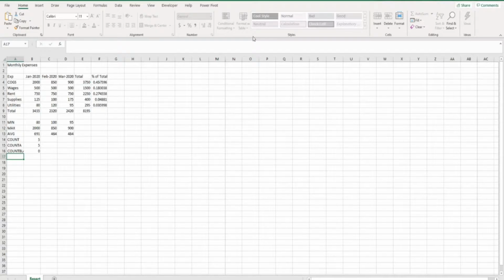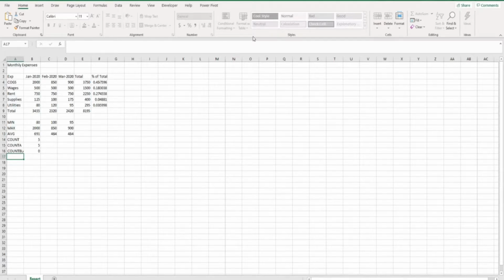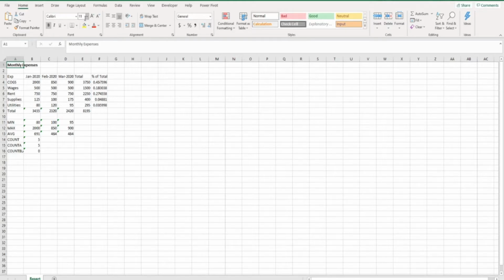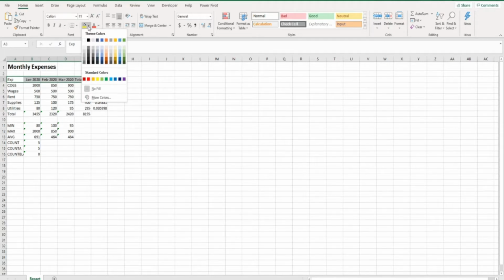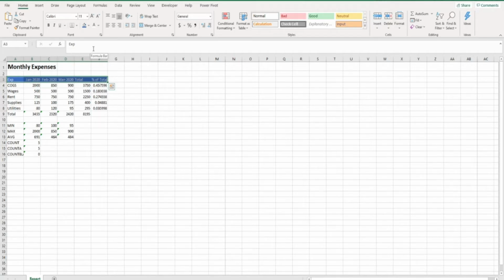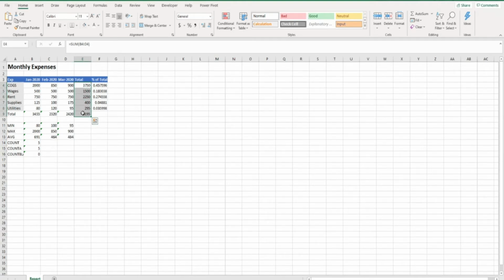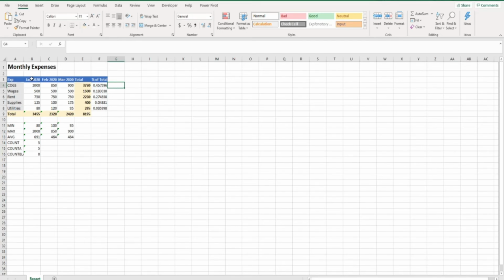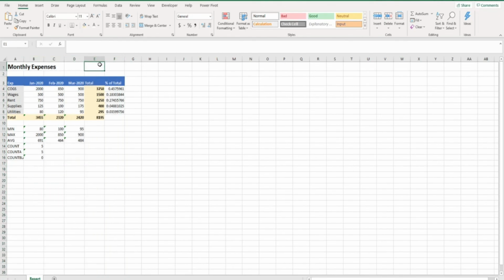How to Format Fonts and Cell Background Color in Excel? Step-by-Step Guide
Elevate your Excel skills with this user-friendly tutorial from PaperKnowledge. Learn how to effortlessly format fonts and cell background colors to enhance the visual appeal of your data. Follow our step-by-step guide to create professional-looking spreadsheets that captivate and inform. Unlock the power of formatting and make your data stand out!

If you found this video useful, remember to hit the "Like" button and share it with others. Let's excel together with stunning data presentation!